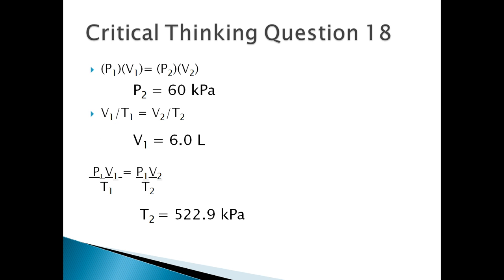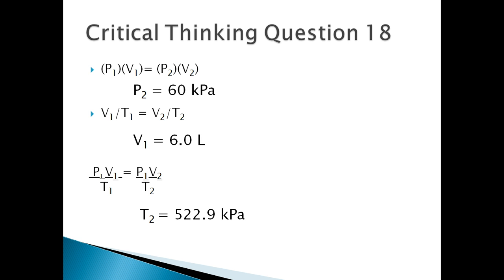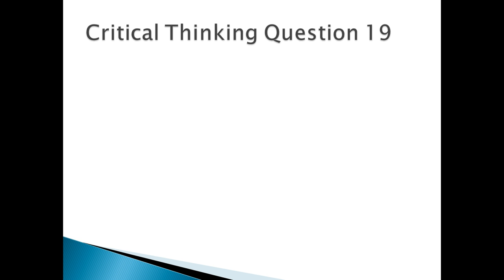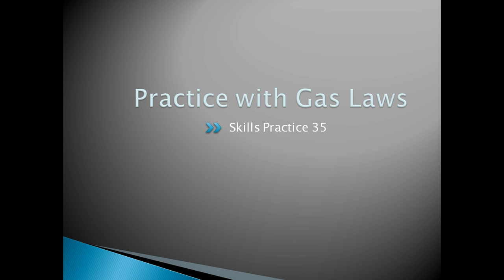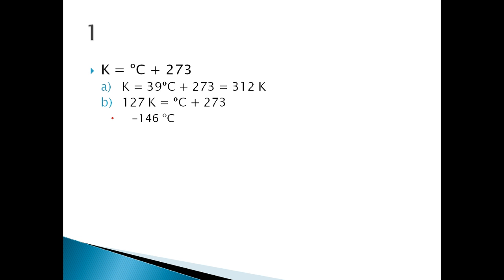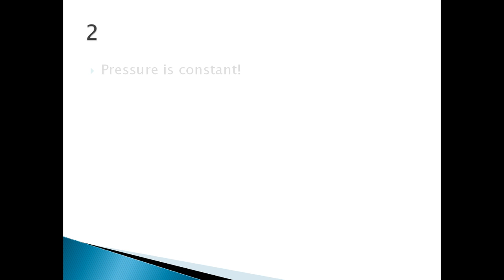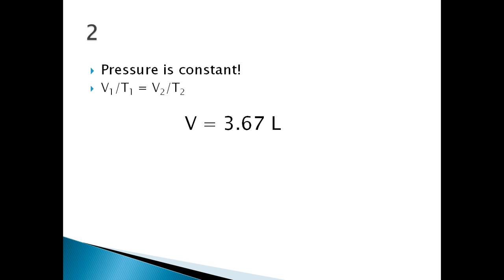Screencast by mainewestchem from Screenr.com